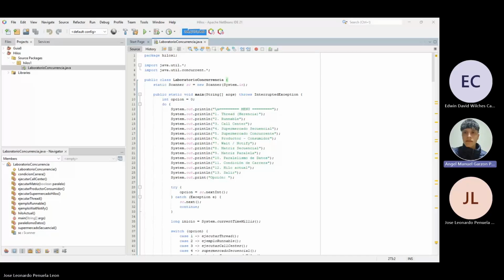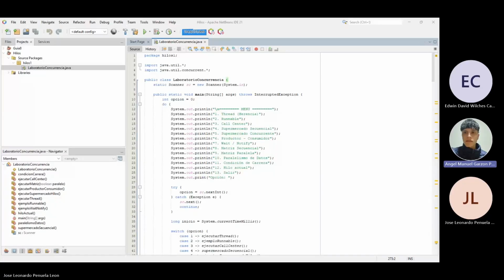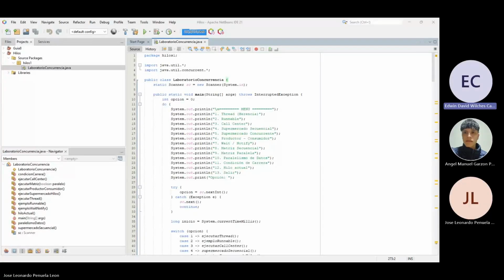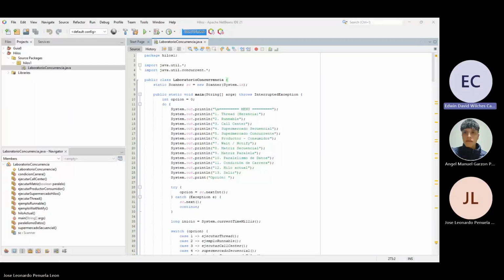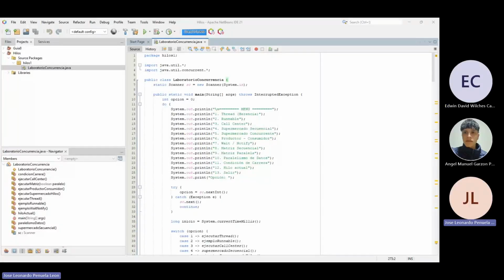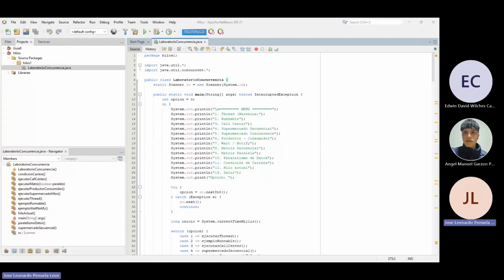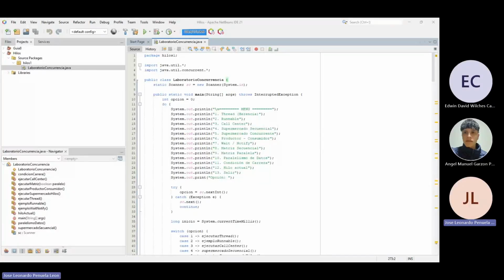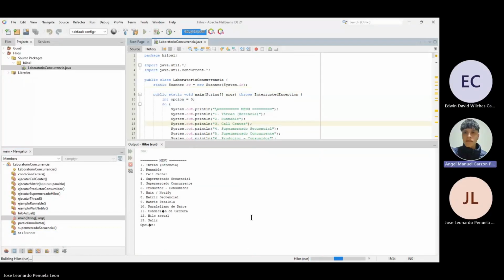Taller de Programacion #4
Edwin Wilches Caicedo
Angel Garzon Patiño
Leonardo Peñuela Leon
Taller de Programación Grupo A4